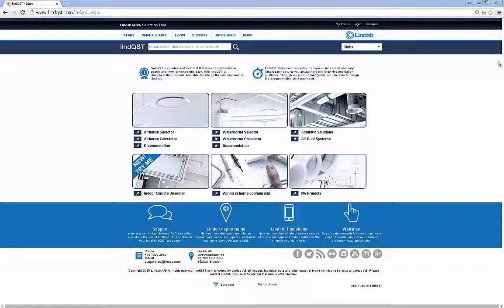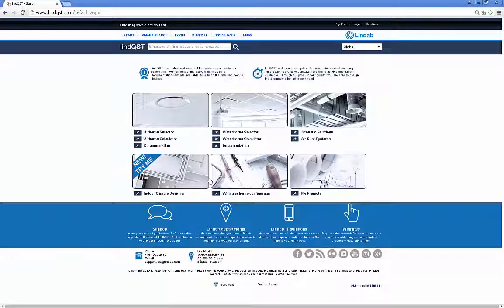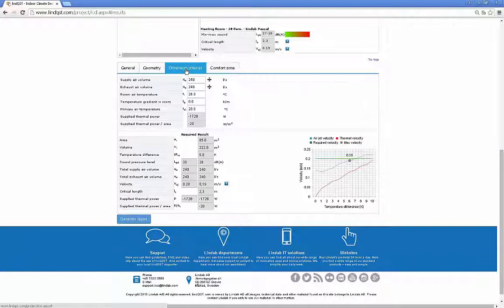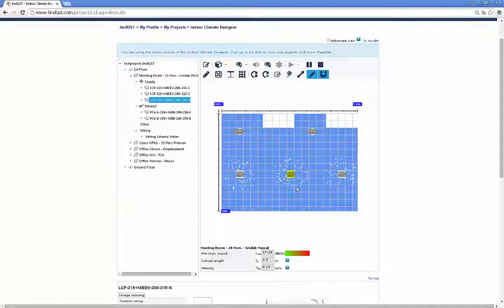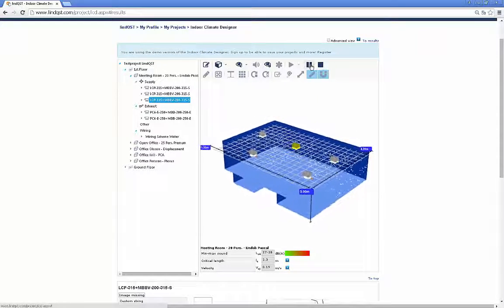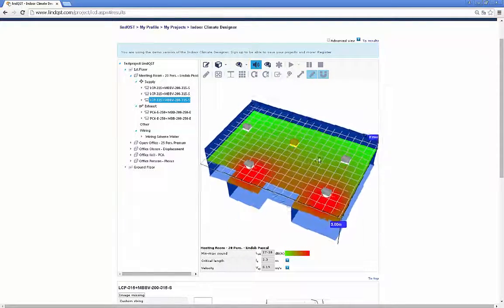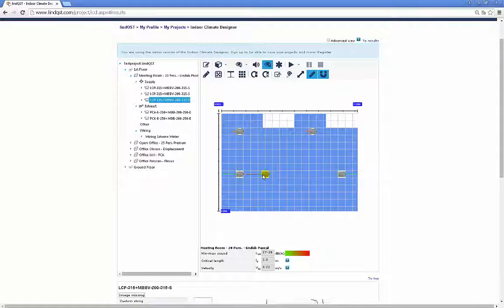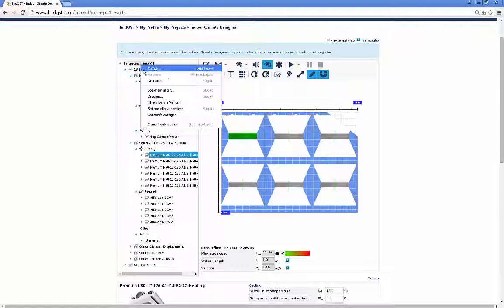LindQST - What is LindQST?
A small video about the Lindab Air Device and Chilled Beam selection tool.